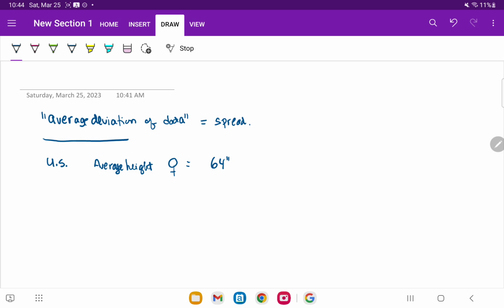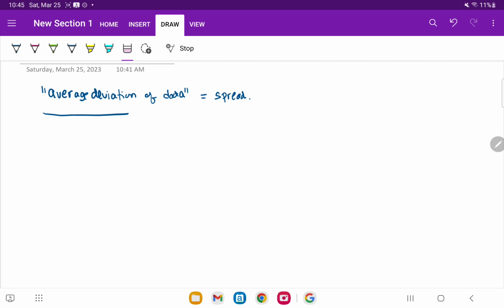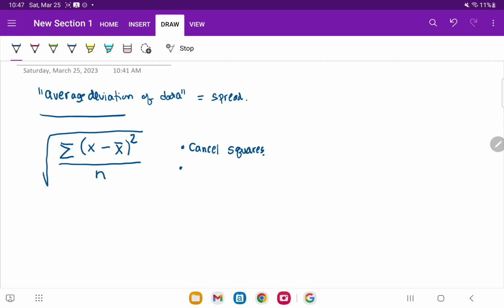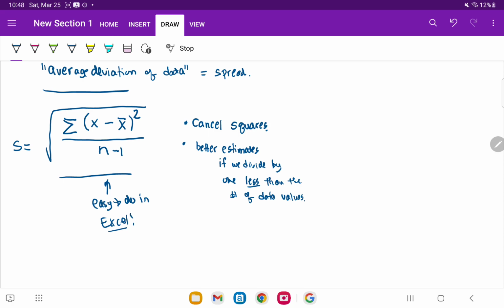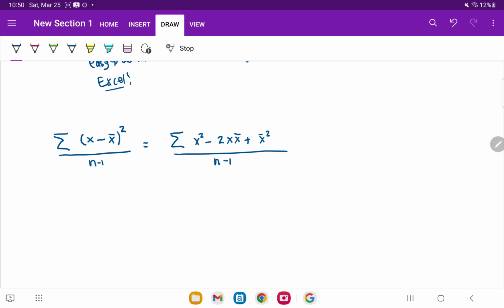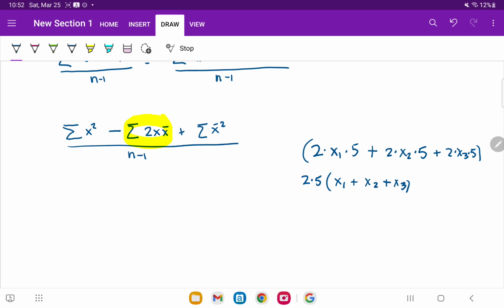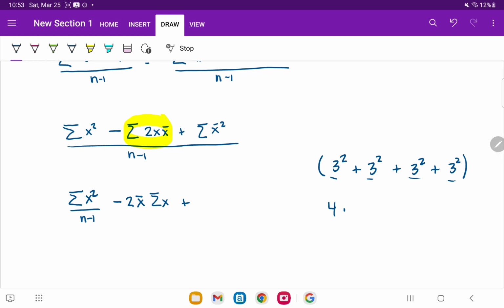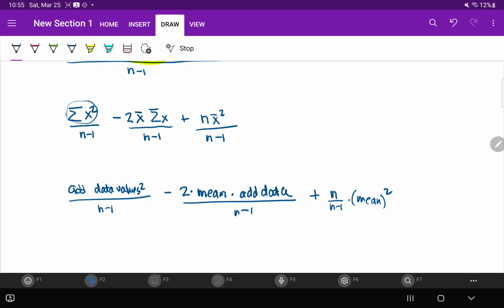some comments about standard deviation